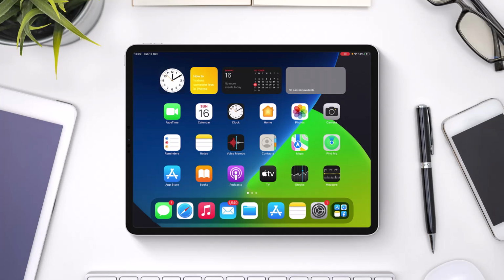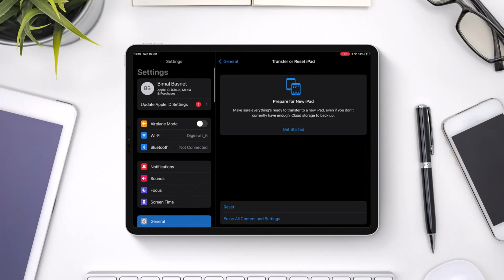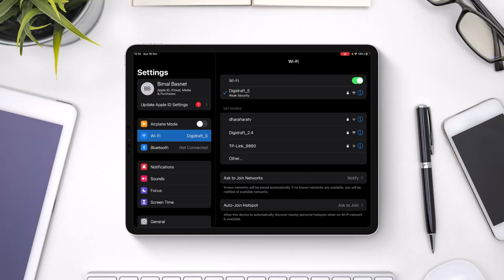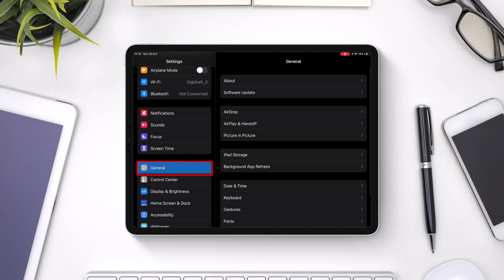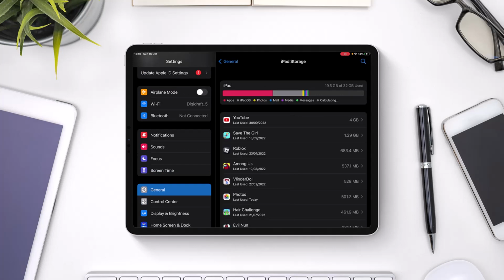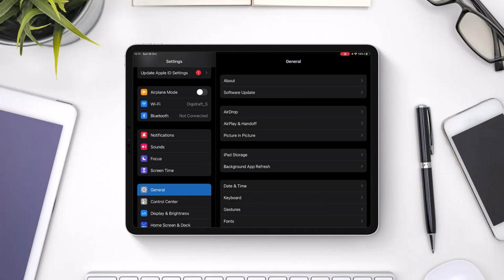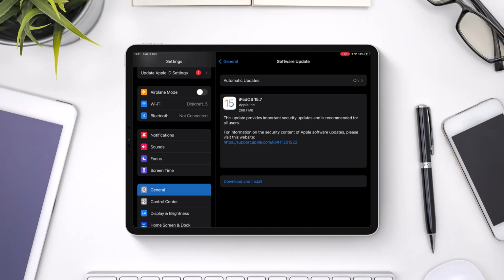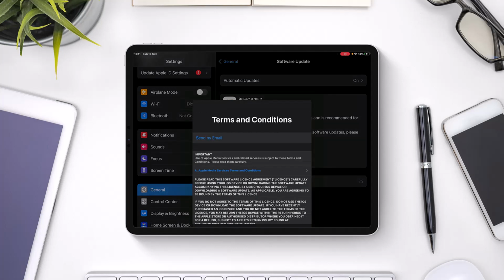How to Fix iPad Update Error !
In this video, I will show you how to fix software update errors on an iPad. So make sure to watch this video till the end.

1) Make sure that your Internet is working correctly
2) Verify if you have enough space available
3) Go to Settings
4) Select General and iPhone Storage
5) Now you can go to Software Update and try to update it.
6) Hopefully, one of these would have solved your issue.

~ Time Stamps:
0:00 Introduction
0:22 Check Internet Connection
0:45 Check iPad Storage
1:25 Verify if Solved!!
2:05 Outro: Final Verdict